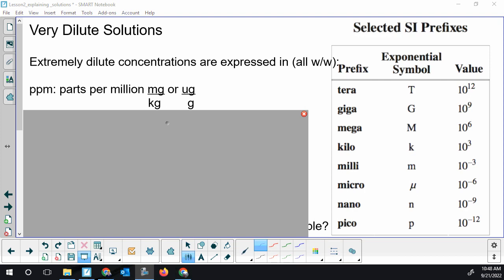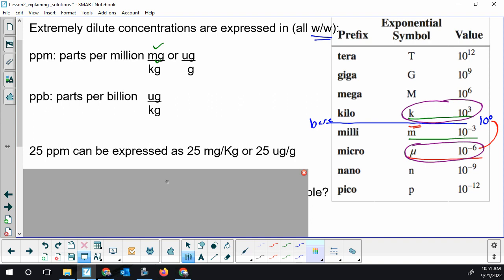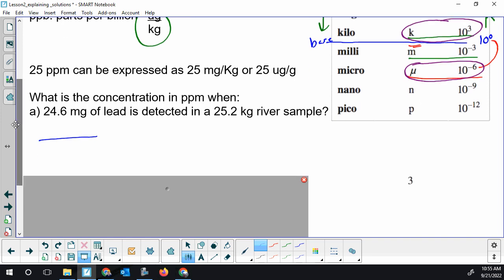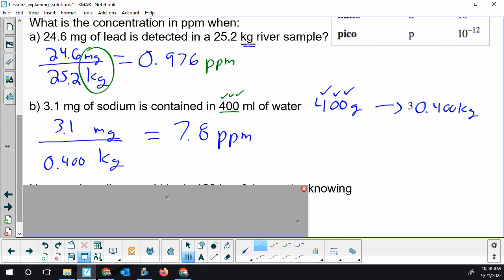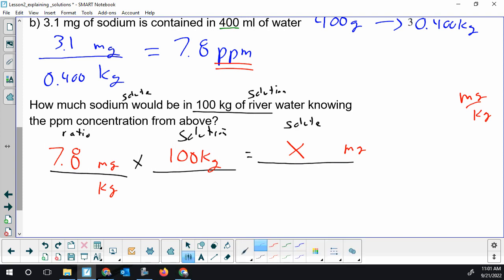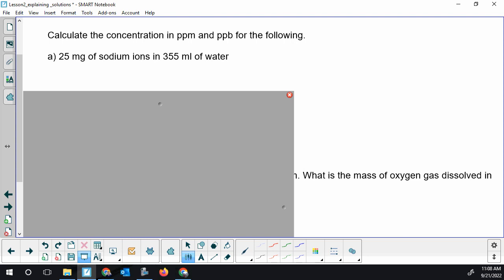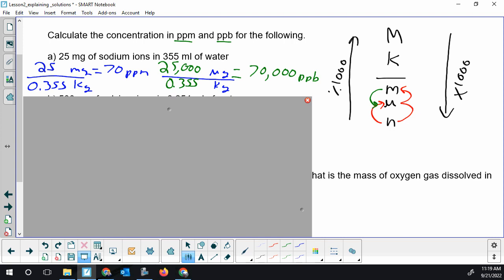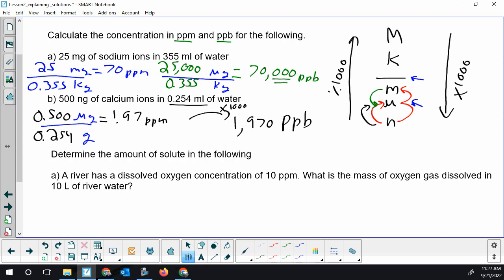Chemistry 20 - Solutions: Parts per million (ppm) and parts per billion (bbp) concentration